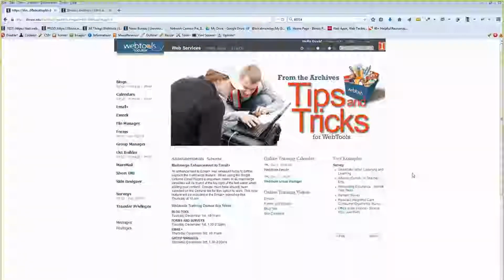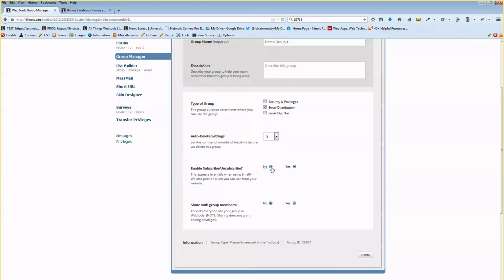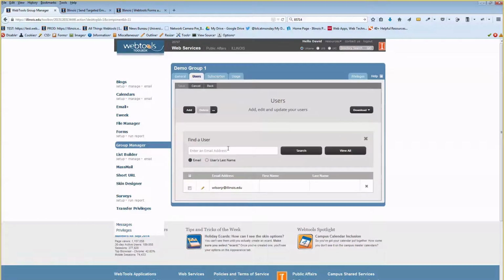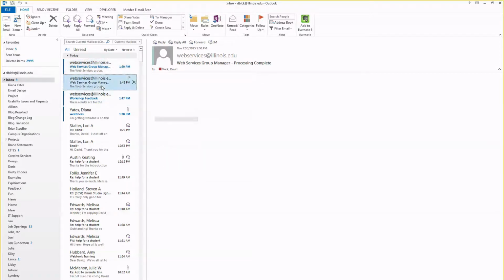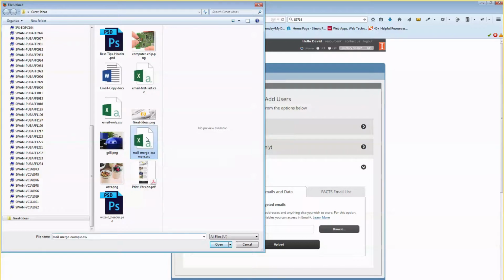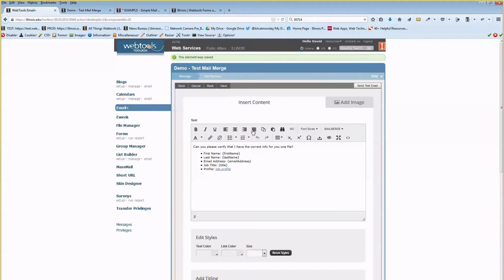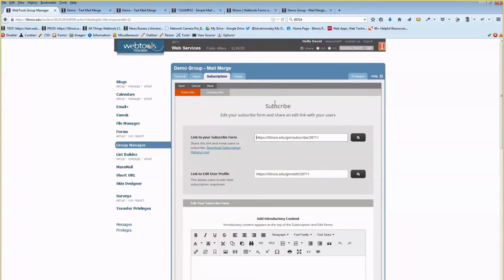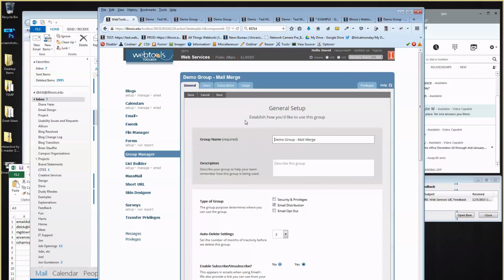Webtools | Group Manager Demo [37:17]